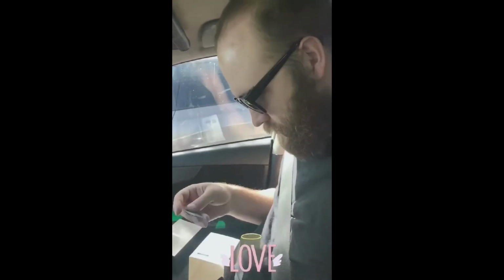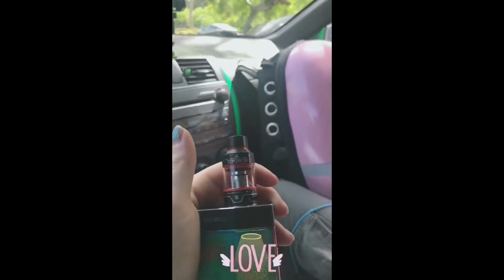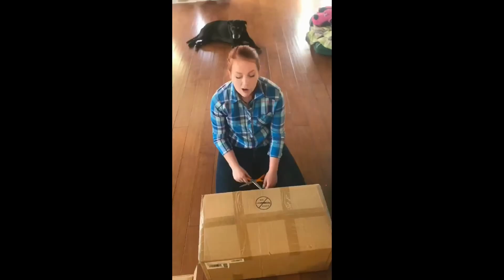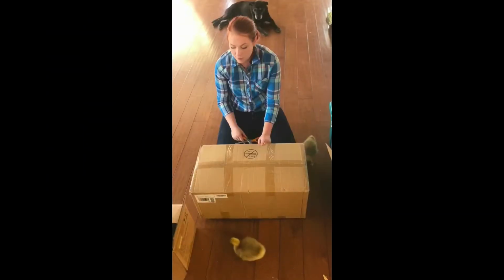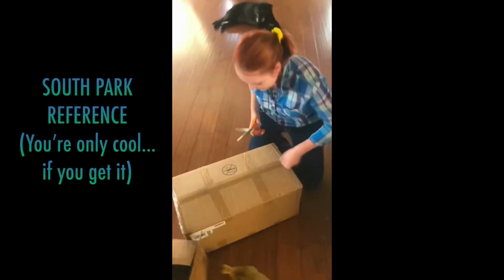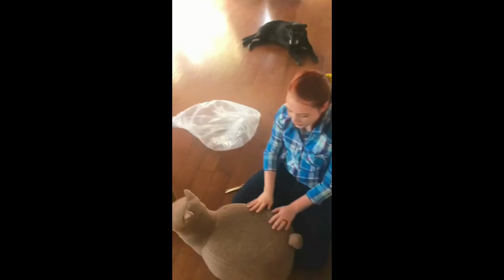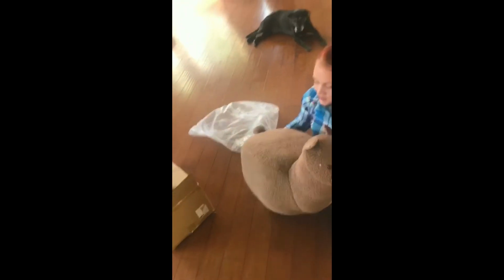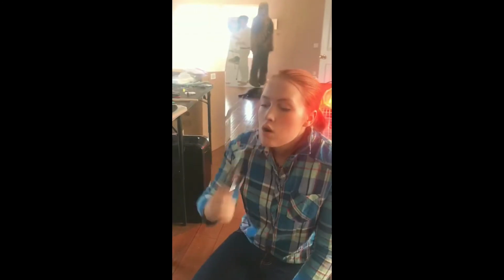The Great Smoke Ring Battle of 2018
Why do I always lose 😭😭😭